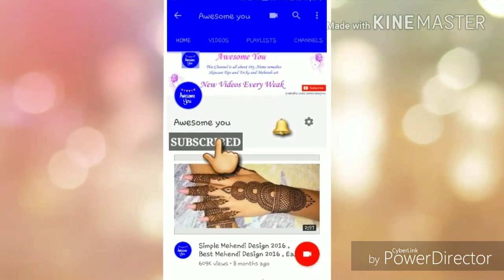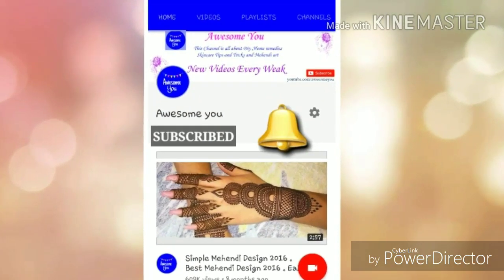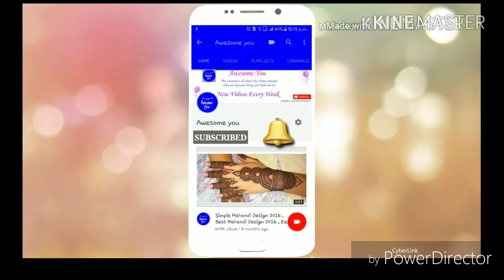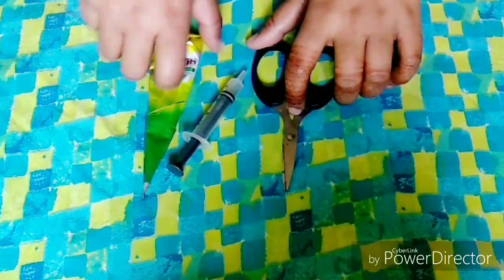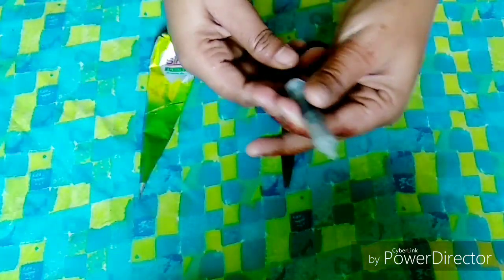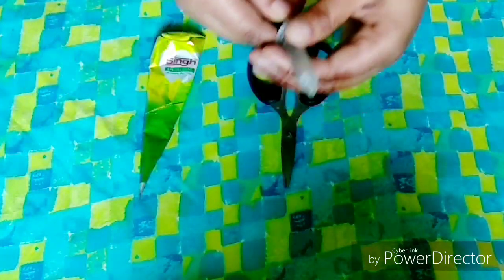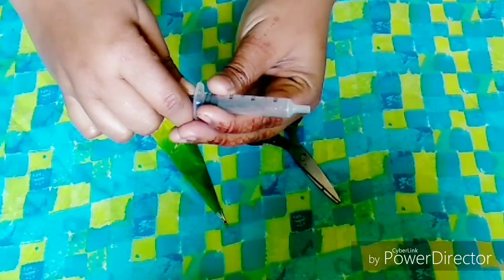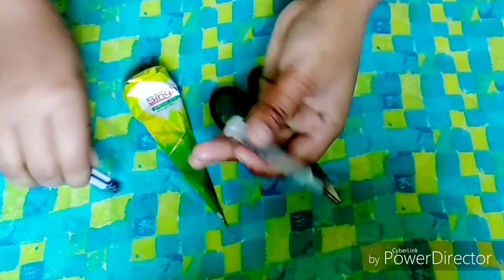Apply beautiful mehndi with the help of syringe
Apply beautiful mehndi with the help of syringe || Mehndi with syringe

Take care
Love you
Allah Hafiz